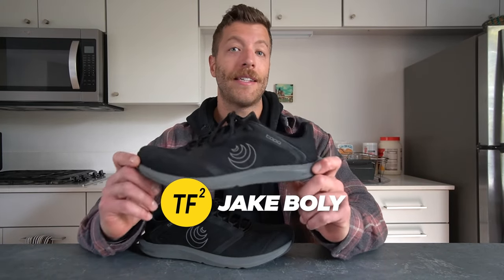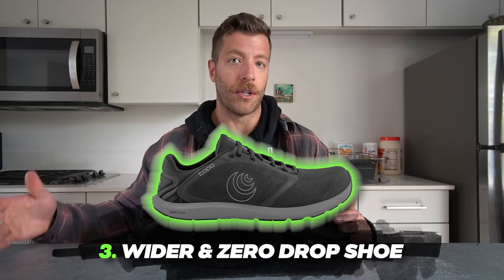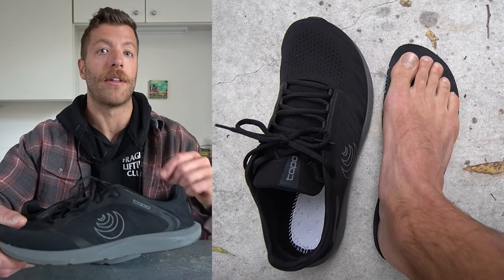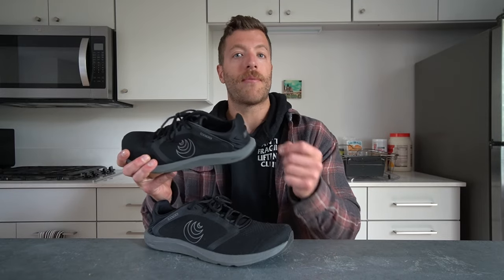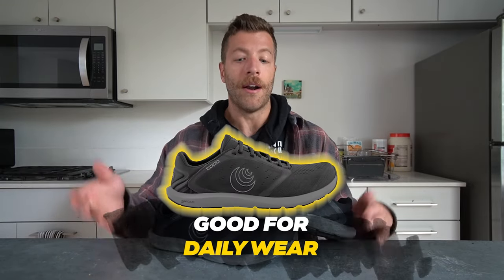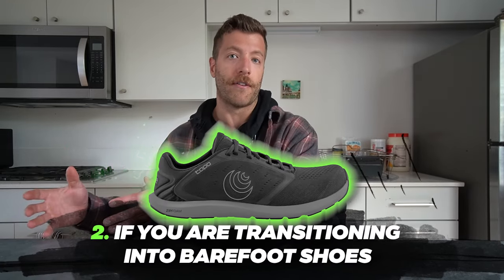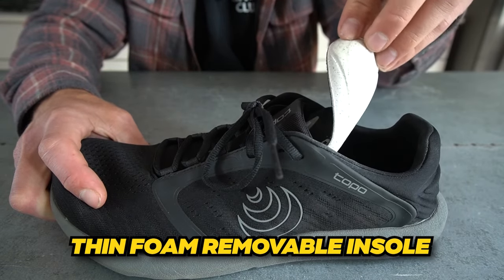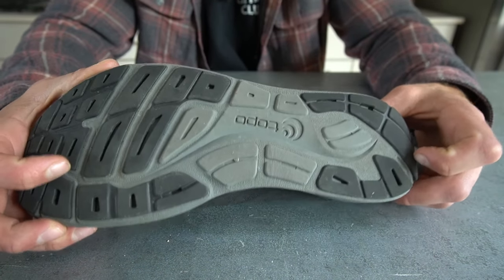TOPO ATHLETIC ST-5 REVIEW | Perfect Barefoot Bridge Shoe?!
The Topo Athletic ST-5 is a training shoe that populates a pretty narrow workout shoe niche.

For example, this model is built wide, has a 0mm heel-to-toe drop, and is designed to feel minimalist while still giving you some cushion. There aren't a ton of models that tackle all of these shoe asks.

In my Topo Athletic ST-5 review, I cover this shoe's pros, and cons, and how they've done for my needs in the gym.

0:00 ST-5 PROS
2:29 ST-5 CONS
4:22 Performance
7:25 Price Breakdown
7:58 Who SHOULD Buy This Shoe?
8:59 Who SHOULDN'T Buy This Shoe?
9:26 Sizing and Fit
9:52 Weight, Drop, and Insole
10:06 Construction Close-Up
12:04 Final Thoughts

I wasn't sure if I was going to like the Topo Athletics ST-5, but this model has seriously grown on me.

It's comfortable for walking and daily wear and it can hold its own in the gym for cross-training, moderate strength work, and short runs.

I also appreciate that this shoe adds another options for my wide footed friends and barefoot shoe lovers who want an option with a bit more cushion.